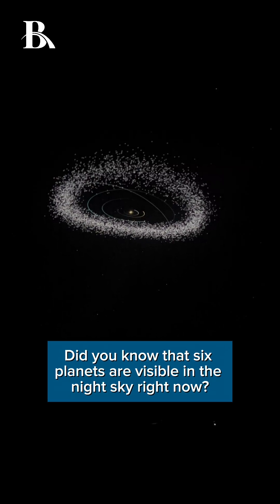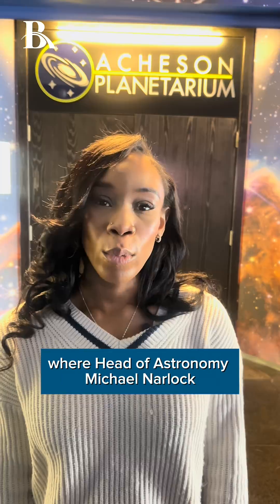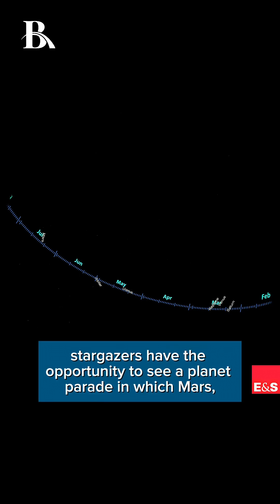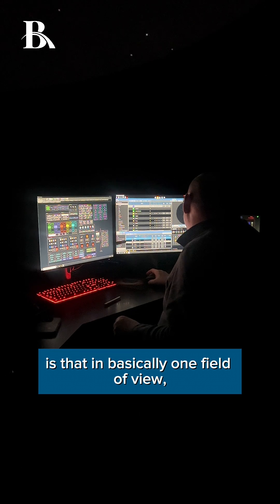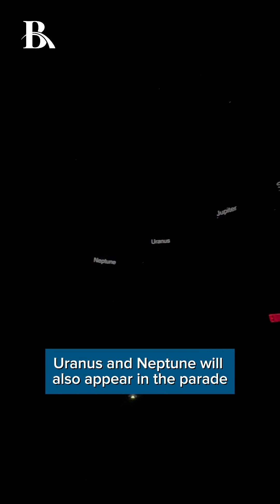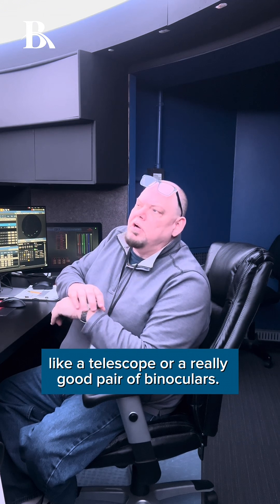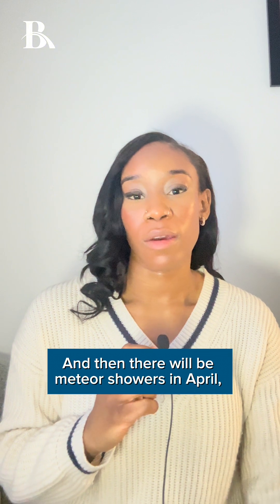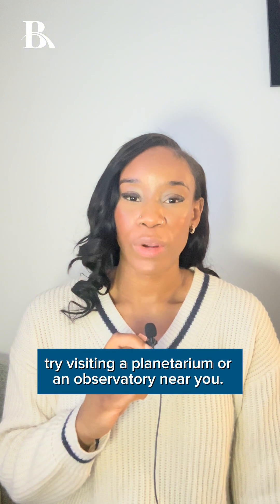A planet parade is happening right now. Here's how to see it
Stargazers look up!

A planet parade in which Mars, Venus, Jupiter and Saturn are visible to the naked eye in the night sky right now. Uranus and Neptune are among other planets in the parade but are difficult to spot.

The planet parade is at its peak right now but will be visible until Feb. 21. We spoke to experts at the Cranbrook Institute of Science to learn more.

Follow along to learn about upcoming celestial events in Michigan.